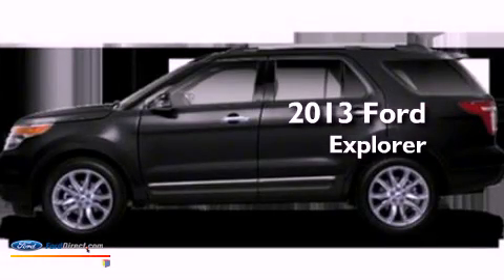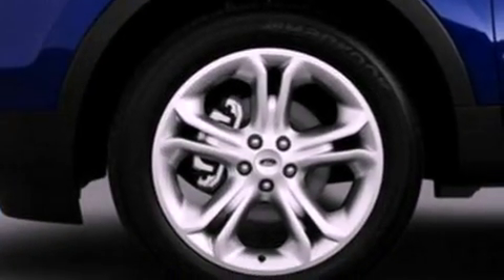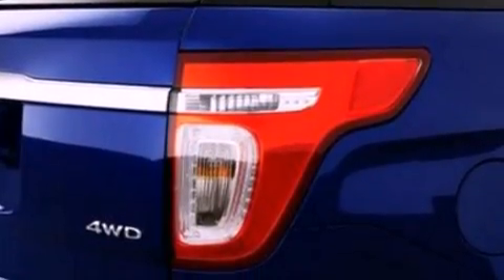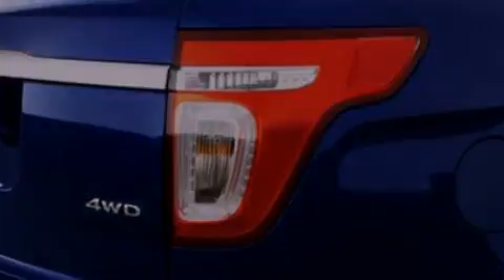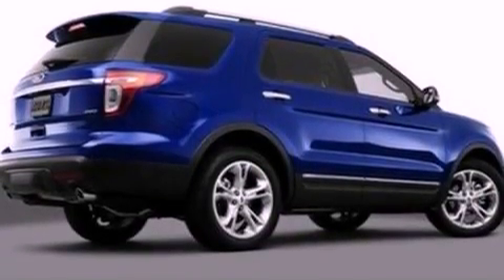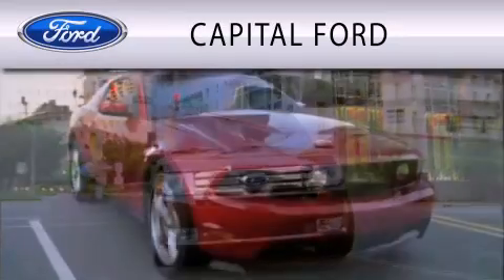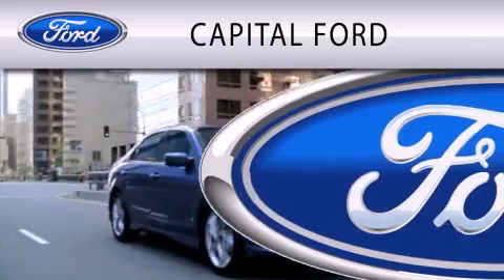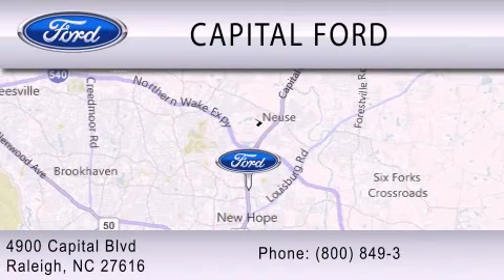2013 FORD EXPLORER Raleigh NC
Year : 2013
 Make : FORD
 Model : EXPLORER
 Engine : 3.5L V6 24V MPFI DOHC FLEXIBLE FUEL
 Trans . : 6-SPEED AUTOMATIC
 Exterior : TUXEDO BLACK

 Interior : CHARCOAL BLACK
 Stock : 40790

 4900 Capital Blvd.